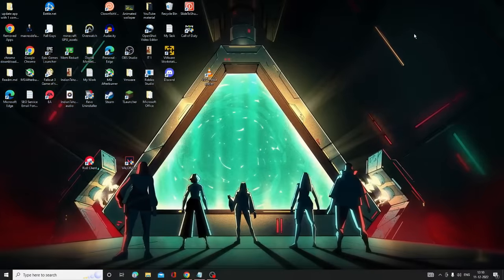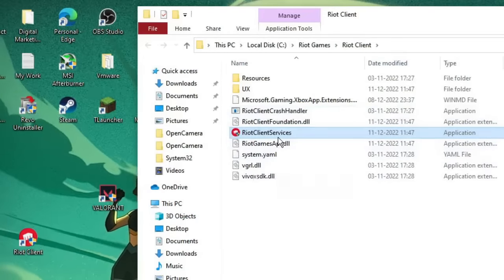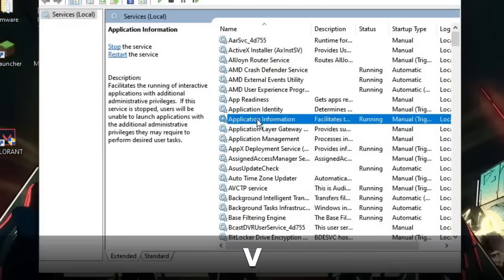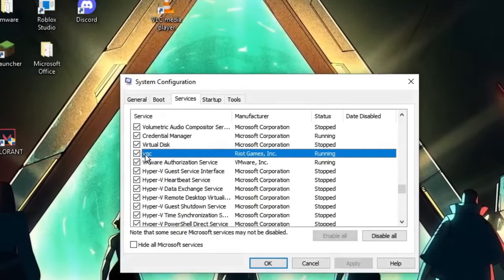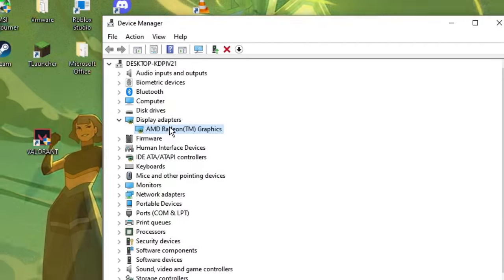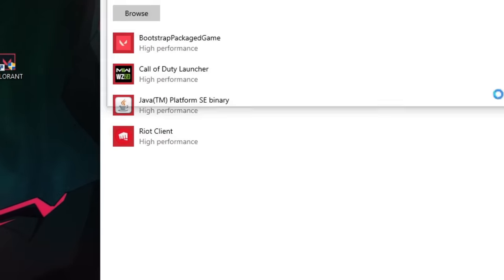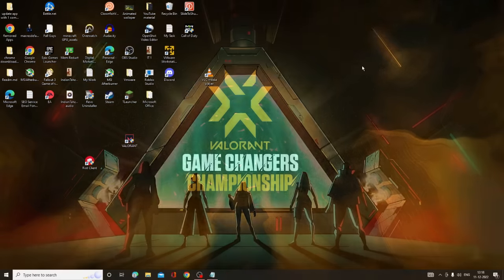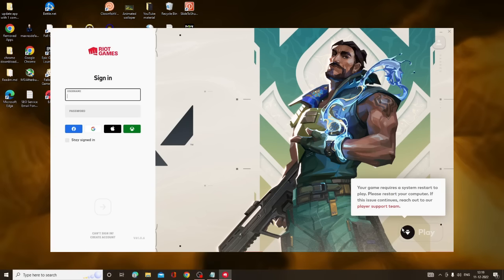FIX Riot Valorant Not Opening or Launching Problem After Launch - (2024)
Apply all these solutions if your Valorant or Riot couldn't start on Windows 10 and 11

Timestamps
00:00 - About the Problem
00:28 - Close Valorant and Riot Client
00:45 - Disable Valorant Full Screen Optimization
01:30 - Restart VGC Service
02:10 - Enable VGC Service from Msconfig
02:35 - Rename RiotGamePrivateSettings
03:12 - Update Graphic Driver
03:37 - Add Riot and Valorant to High Graphic Performance
04:20 - Disable Run as Administrator
05:04 - Reinstall Valorant

☑ Watched the video!
☐ Liked?

valorant not opening today
valorant not opening windows 10
valorant not opening windows 11
valorant not opening on pc
riot client not opening valorant
valorant not updating
valorant failed to launch something unusual happened
valorant running in background but not showing
valorant not launching windows 11
valorant not launching epic games
valorant not launching after play button
valorant not launching fix
valorant not launching windows 7
valorant not launching problem
valorant not launching black screen
valorant not launching dx11
valorant not launching vanguard
valorant not launching tpm 2.0